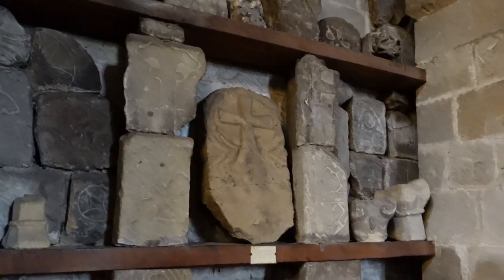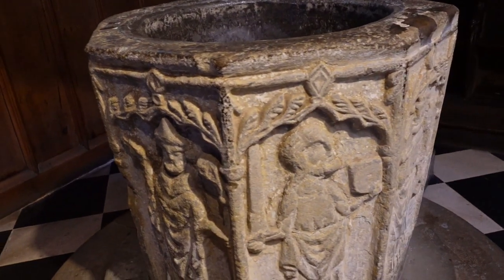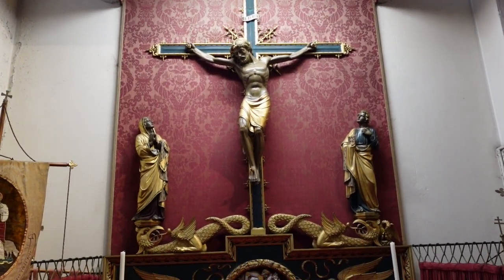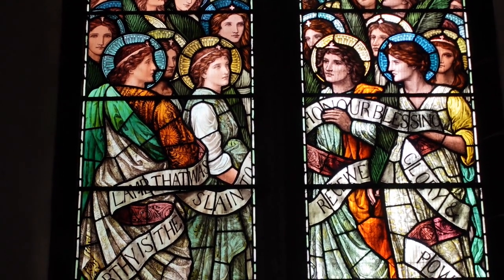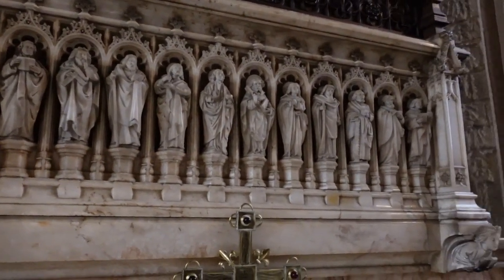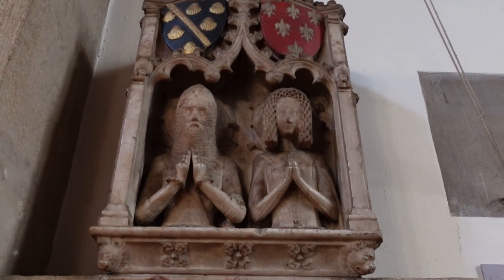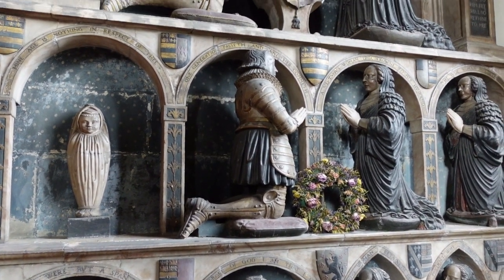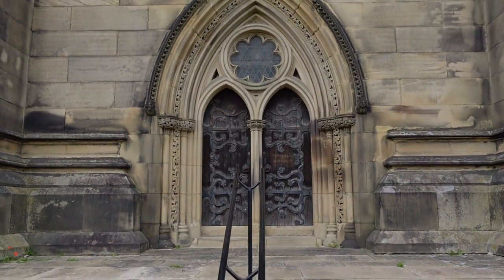All Saints Church Bakewell | Church Crawling with Louie Young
All Saint’s parish church sits high upon a hillside, overlooking the Peak District town of Bakewell. Join me in discovering the many Anglo-Saxon relics still on display in this quaint Derbyshire church and explore the tombs of the Manners and Vernon families.

ABOUT ME:
“I have always been a dreamer, praying that one day I would do something big. But the truth is that “one day” only comes if you chase after it, so that’s exactly what I did…”

In pursuit of my dreams, I headed for the hills of the beautiful Staffordshire Moorlands and to the most magical place I know, Alton Towers. Now living close by, I count my blessings each time I hear the roar of the roller-coasters from across the valley. For nowhere am I more inspired as I experience the lift hills, dive drops, and corkscrews of the ride - that is, writing my first novel.

Originally born in East Anglia, I grew up on a haunted farm in the dark depths of Norfolk where an early encounter with one of its former residents inspired a lifelong curiosity for all that is strange and unexplained. As a result, I spent much of my childhood exploring the local churchyards where I exchanged ghost stories with my friends and developed an early love of Gothic.

My curiosity for all that is strange and unusual has never waned and I find myself still fascinated by anything that challenges my perception of the world. This curiosity is at the heart of the stories I love to write and the subjects I love to explore.

When I am not writing, I love nothing more than taking my camera on adventures be it exploring the ruins of Alton Towers, abandoned buildings, or village churches.